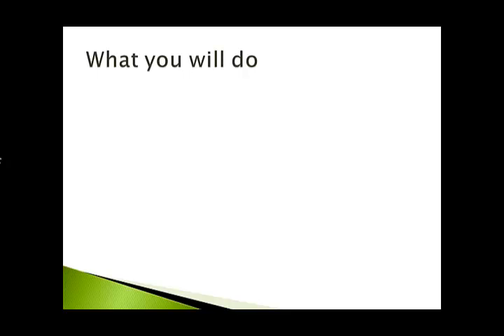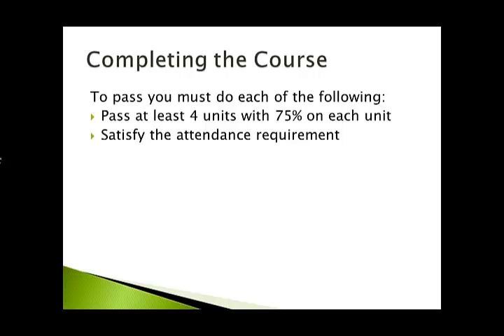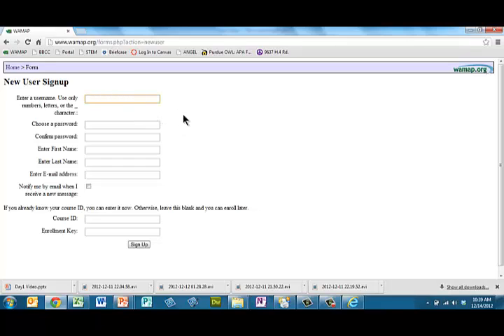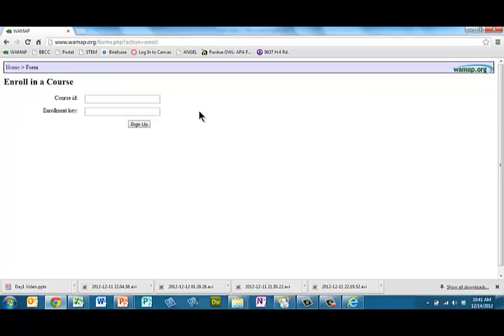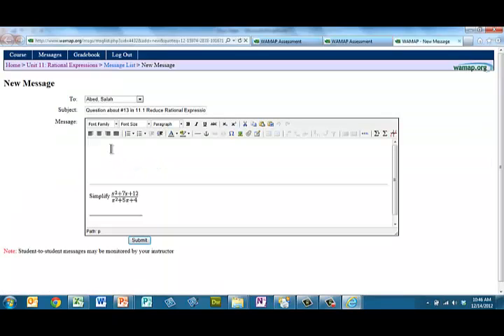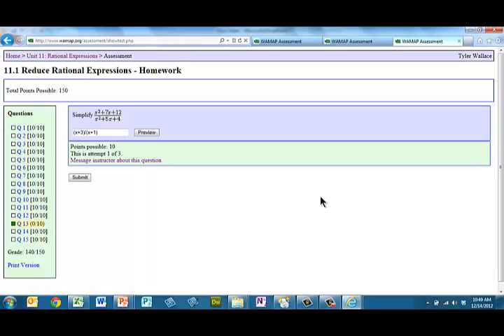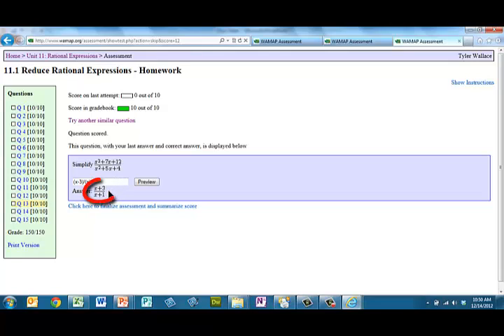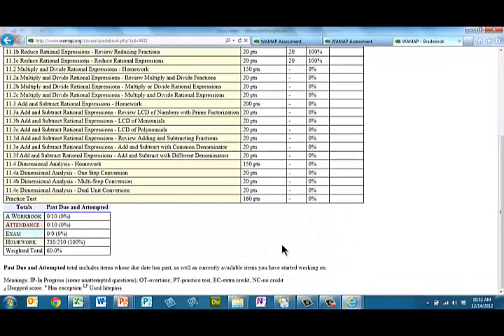IntroToEmporium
Introduction to Using the Emporium